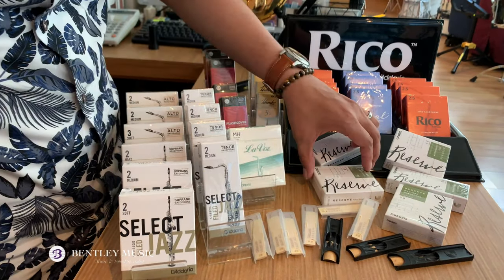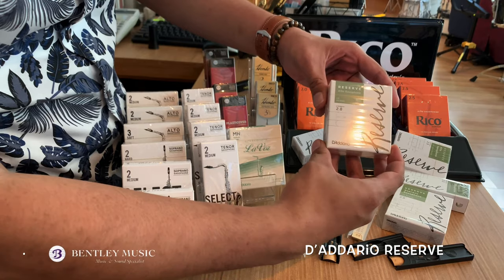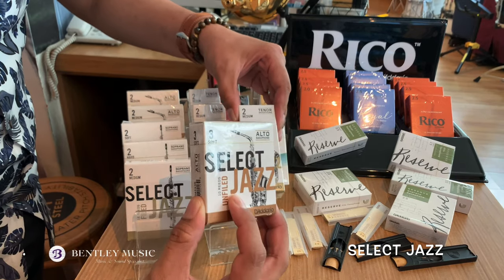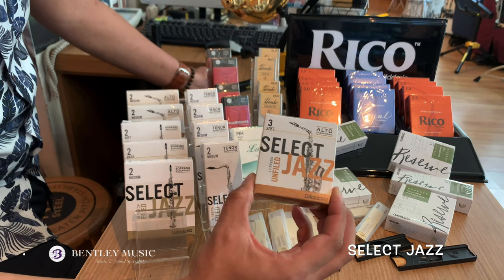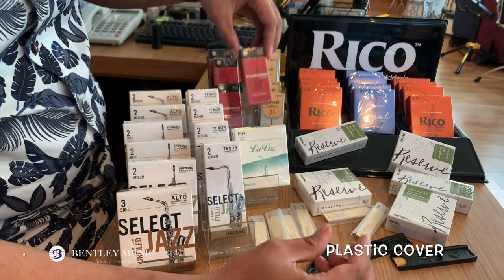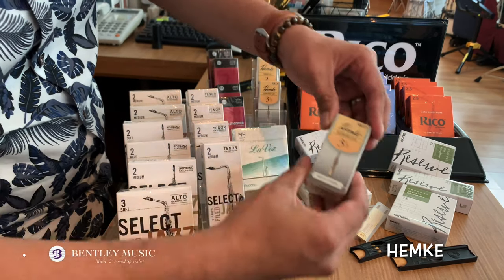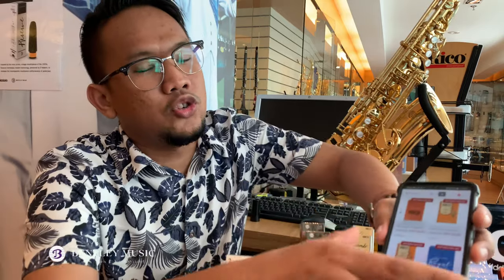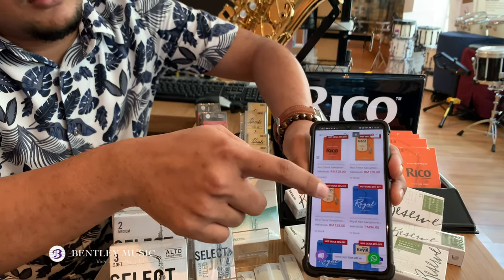D’Addario Saxophone Reeds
Every player is different with preference for different sounds or different playing. Experiment how the different reed can drastically change the sound of your instrument with one of the least expensive parts of a saxophone. Here are some things to know when choosing a reed. Cane or synthetic? Thin or thick? Soft, medium or hard? Filed or unfiled?